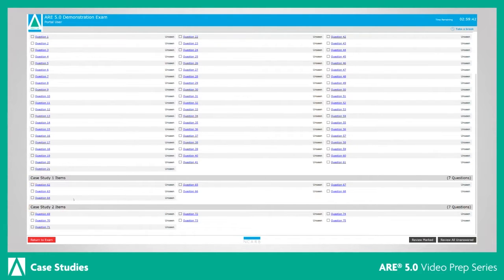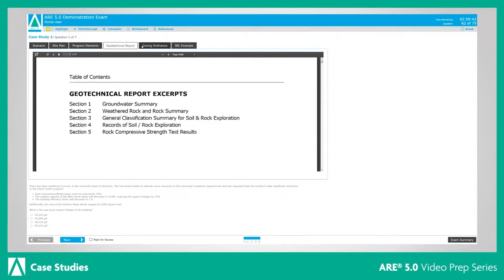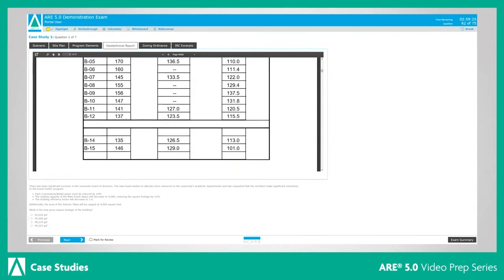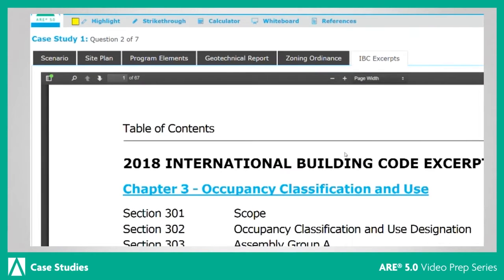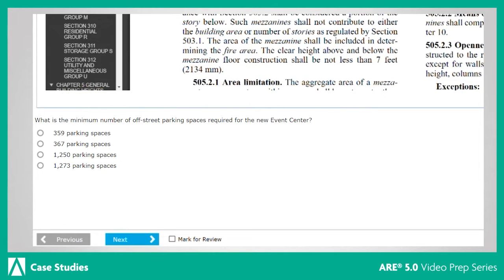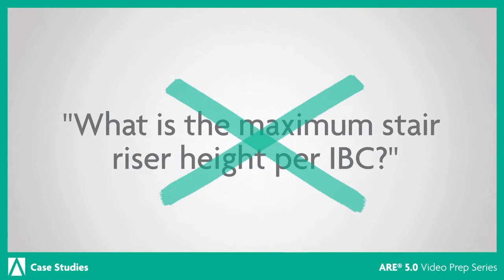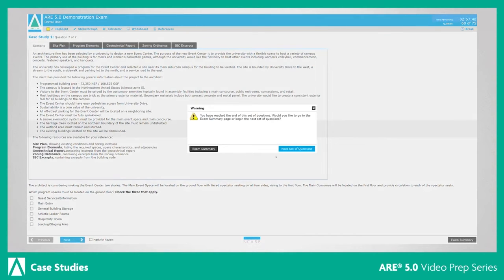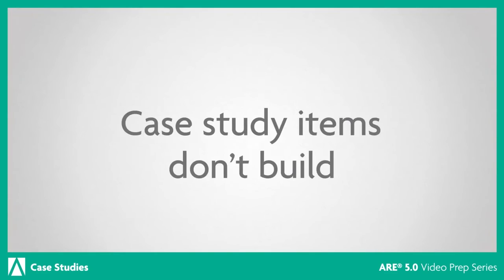ARE 5.0 Case Studies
Explore ARE 5.0 case studies, including what you’ll see as part of a case study, the tools available, and tips for navigating a case study.